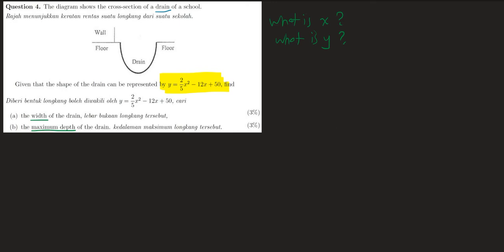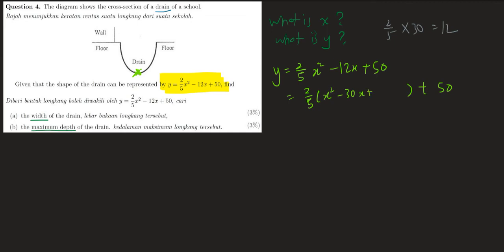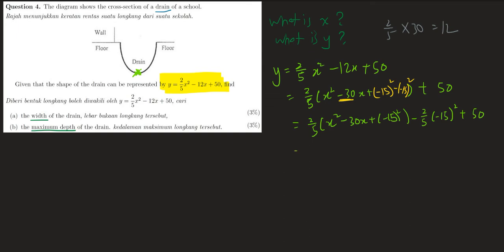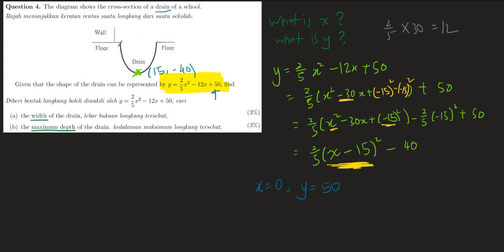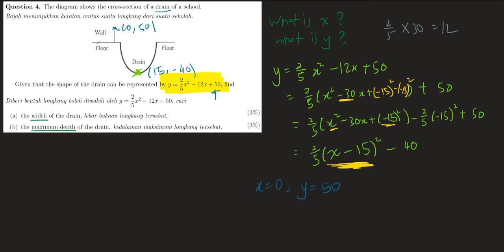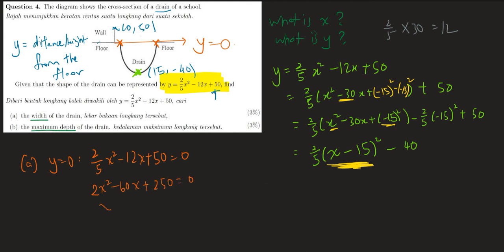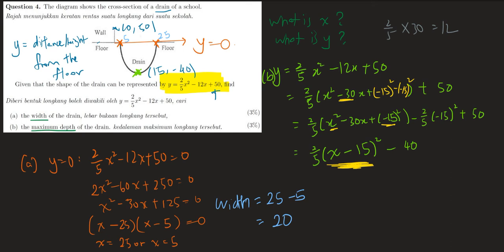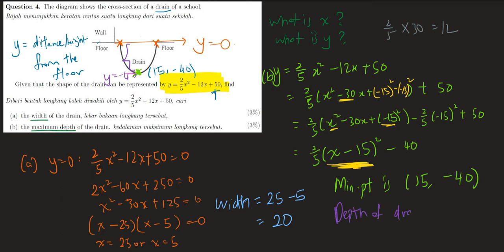KSSM F4: Quadratic Functions KBAT 4. This One's Tough!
KSSM Form 4 Additional Mathematics

Quadratic Functions

KBAT Question (Modelling using Quadratics - Arch)